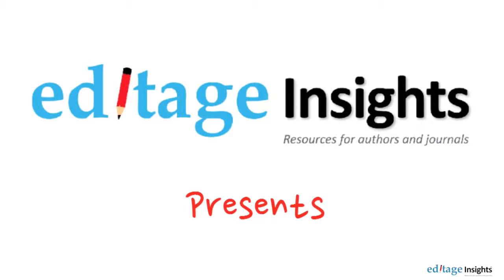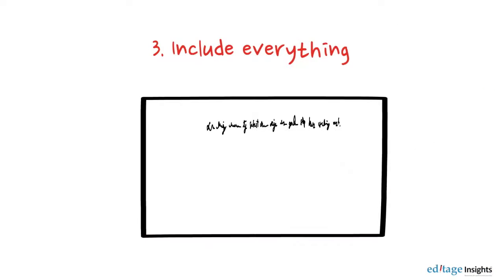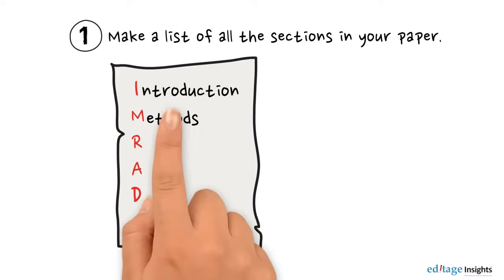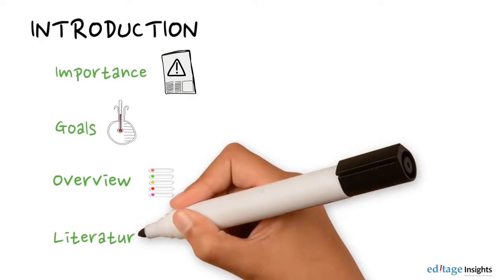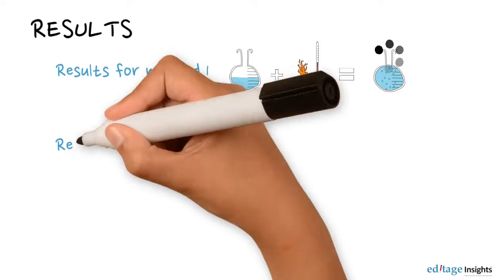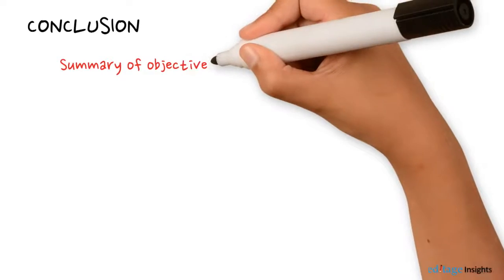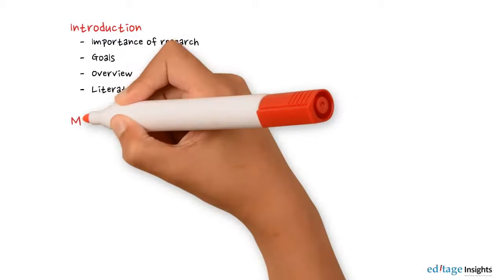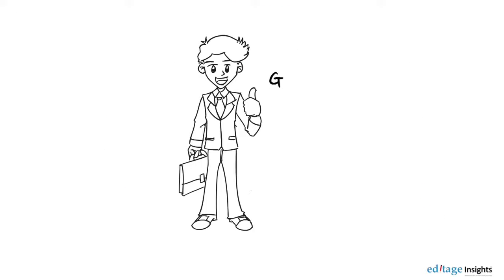How to Create an Outline for Your Research Paper